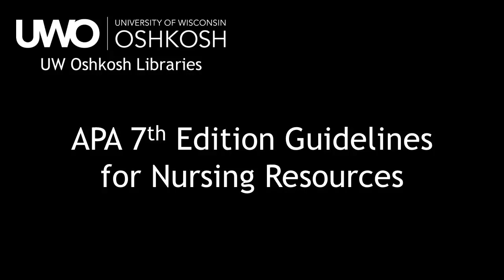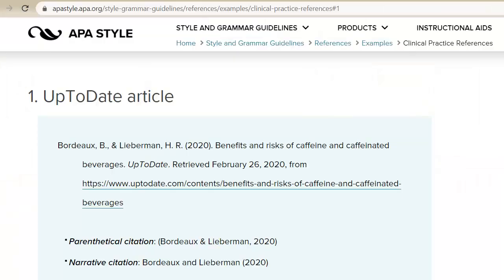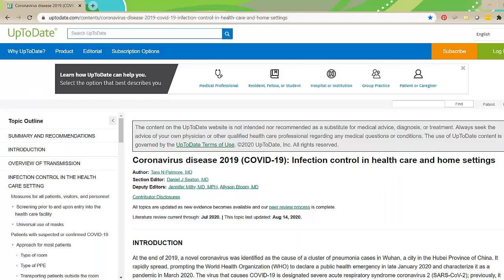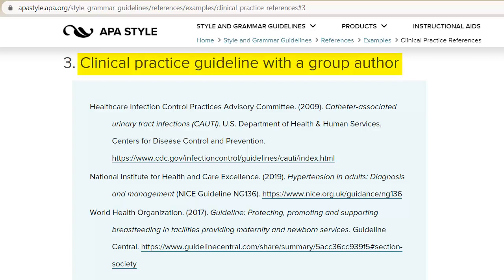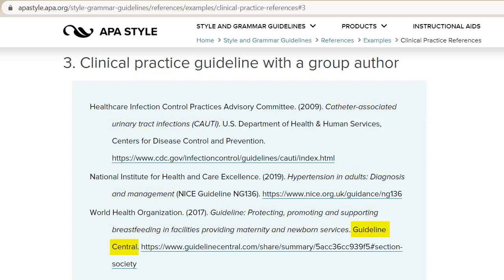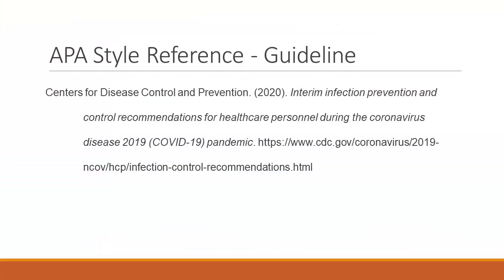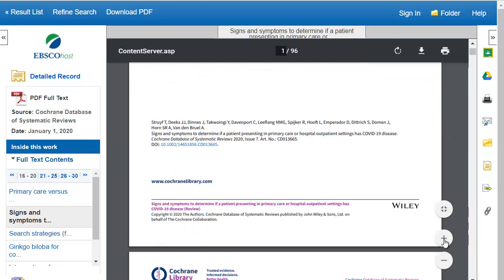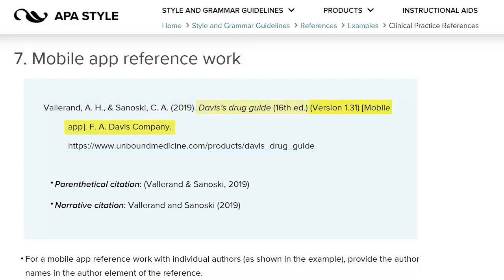APA 7th Edition Guidelines for Nursing Resources